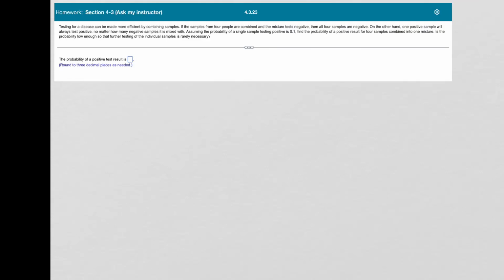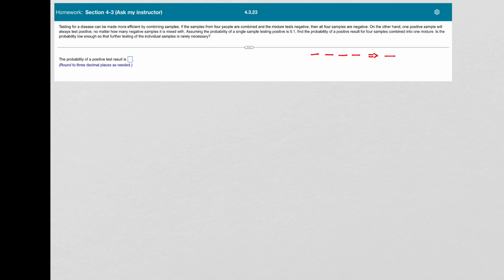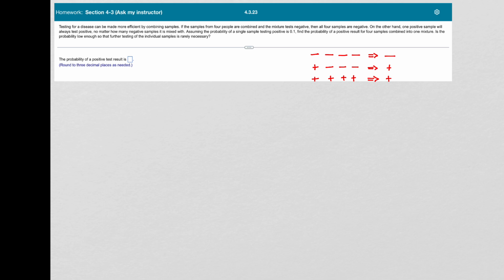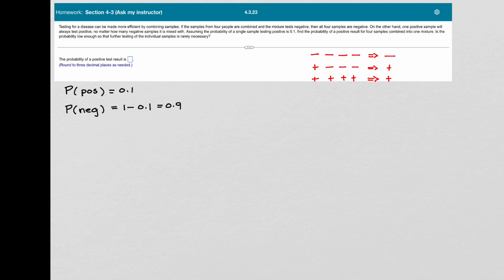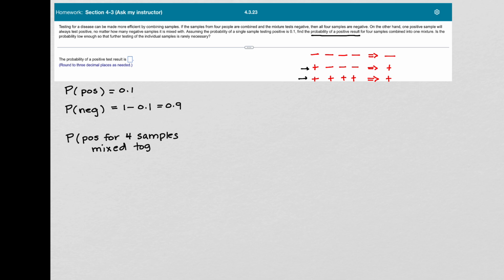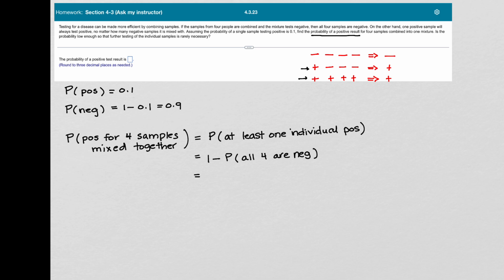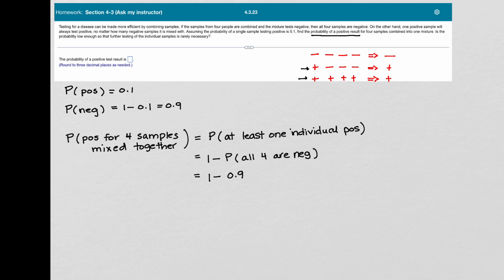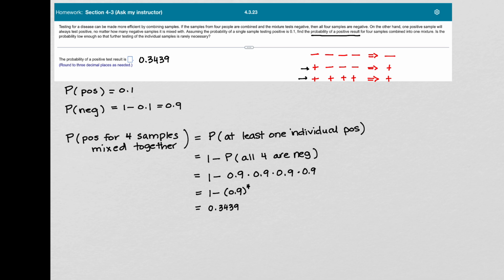Probability of “at least one positive result “ - mixing samples for testing